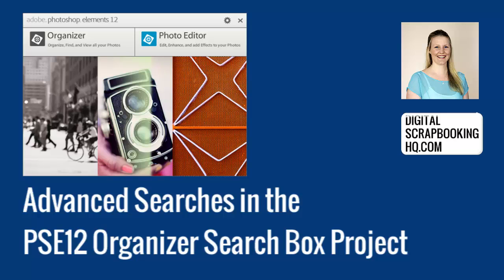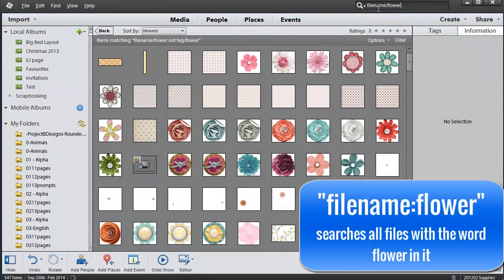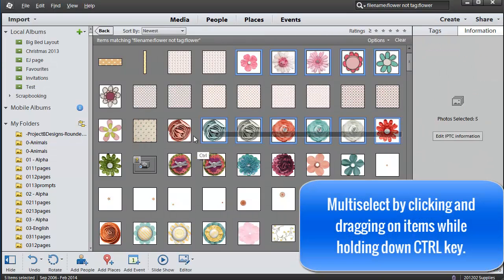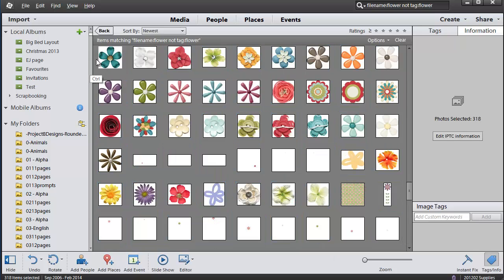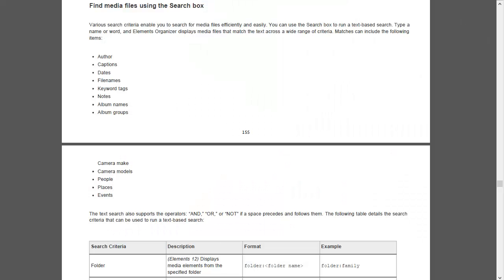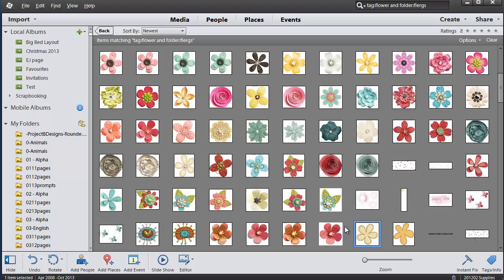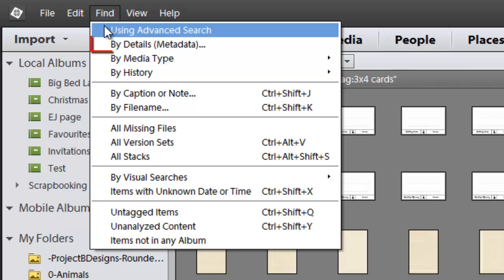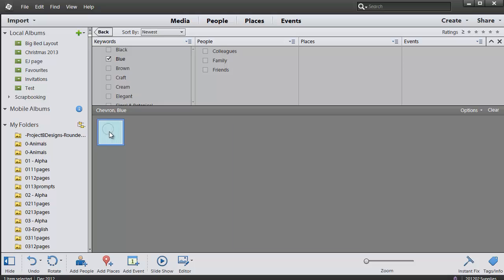Advanced Searches in the Photoshop Elements Organizer Search box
Learn Advanced Search techniques that would help you find tagged items within your computer and even tag big numbers of items the fastest way.
These are also helpful techniques on how to Search within your Adobe Photoshop Elements 12 Organizer.